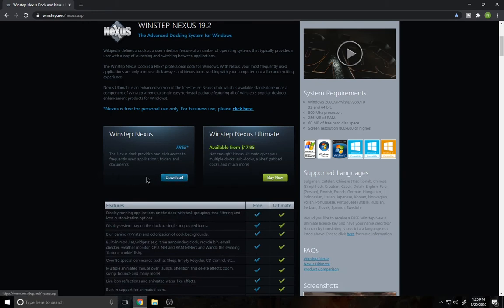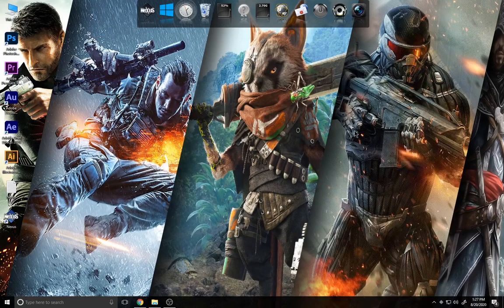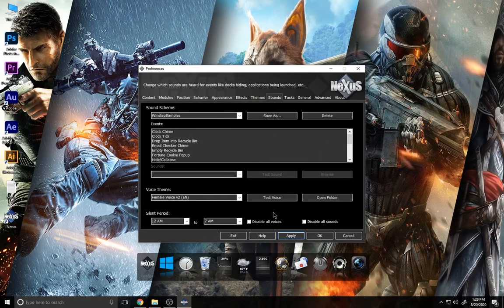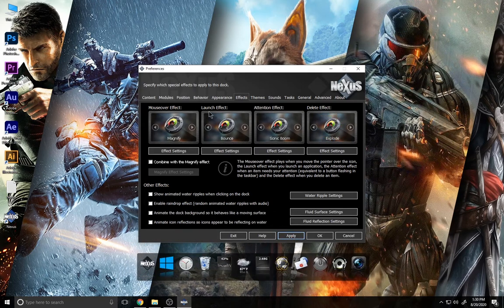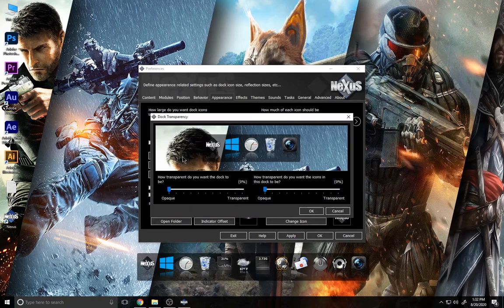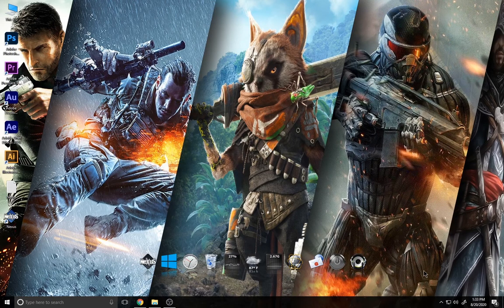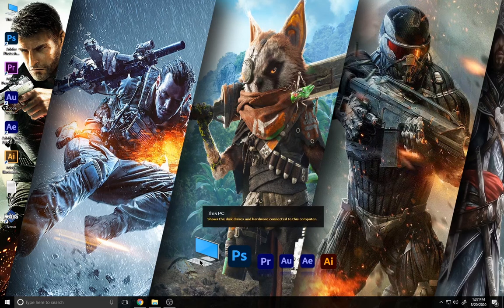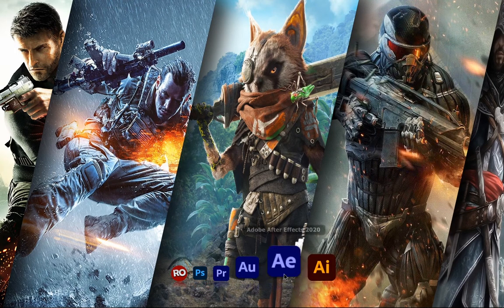Best Desktop Customizing Software For Windows l Tutorial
Whatz up Guyz,

Today I show You how to customize your Windows 10 Desktop like my desktop.

It help my channel to grow,

Thanks Soo Much For Watching!